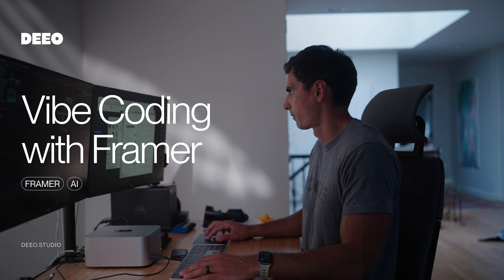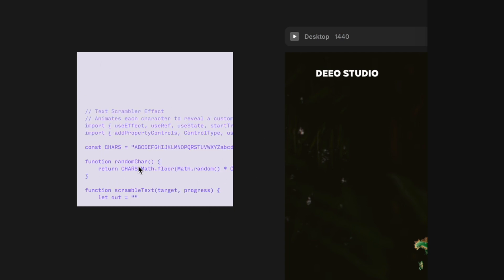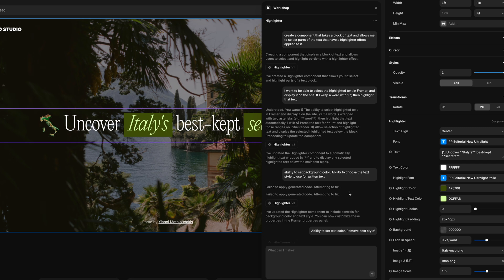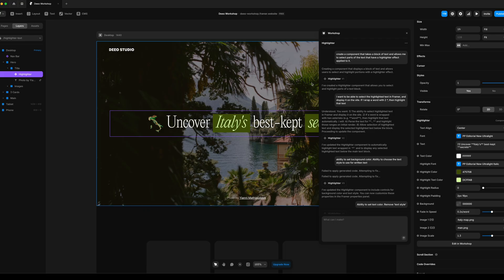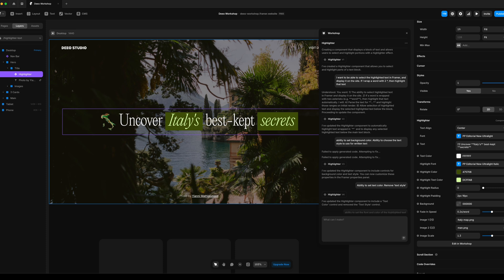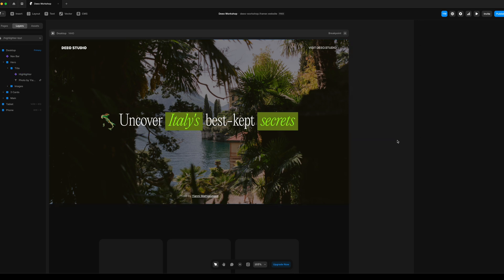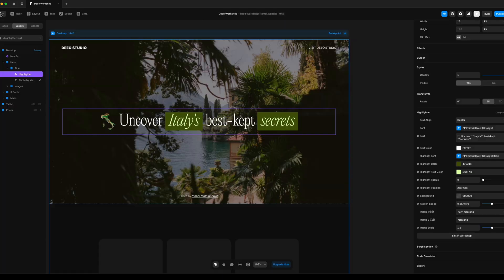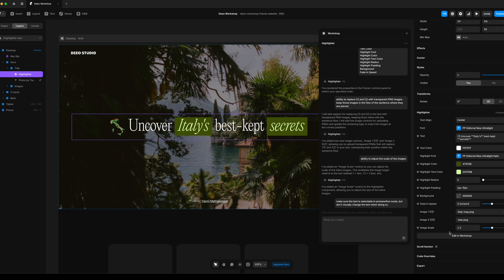Framer - Vibe Coding with Framer Workshop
Have you tried vibe coding as a designer? It's a major power-up.

What is vibe coding? Essentially, it’s coding with the help of AI using prompts. There are a ton of services out there, such as lovable, bolt, and cursor and they do a great job, and keep getting better. Framer recently release Workshop, which is a native AI builder.

You see the results instantly, and have the ability to fully customize the designs. It feels like I have a developer sitting next to me ready to help at any moment.